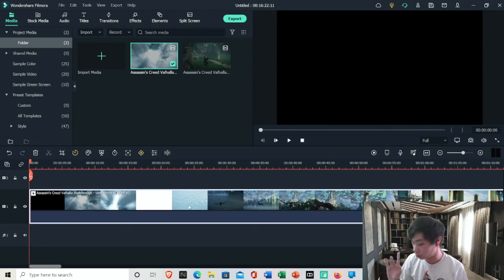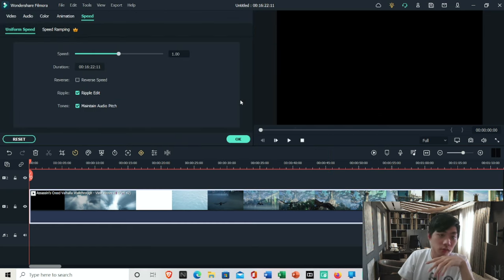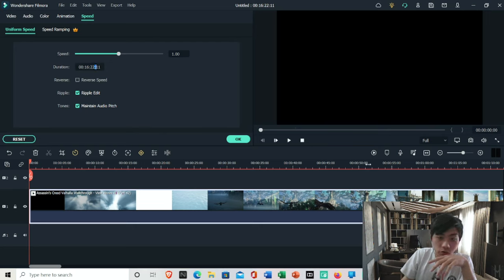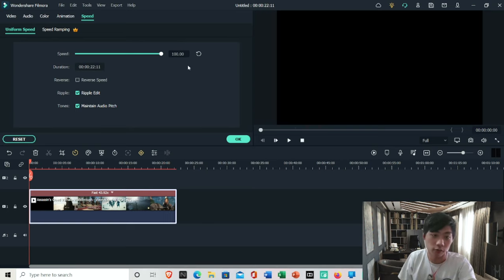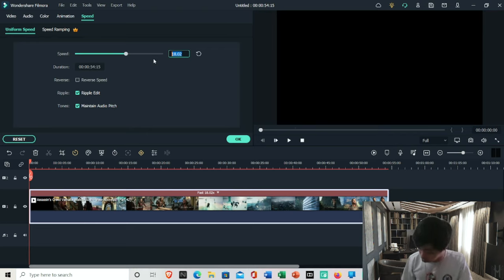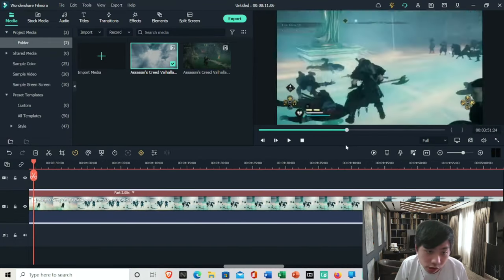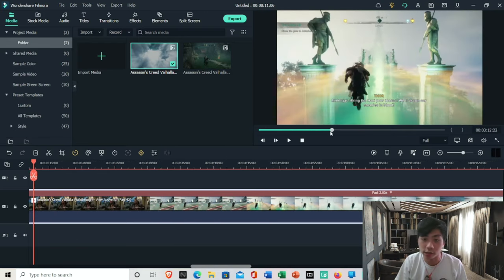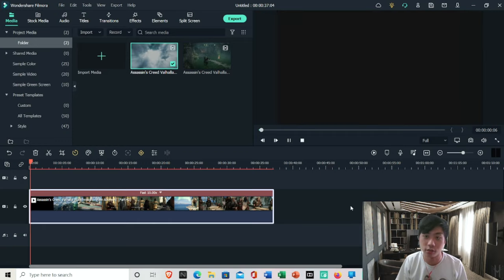How to fast forward a video in filmora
In this video you will learn how to fast foward  your video in Filmora

Specs to consider before downloading:
    You may need to update your graphics drivers to run Filmora. Please keep your computer's graphics drivers updated to get the best performance out of your hardware:
    Supported OS : Windows 7/Windows 8.1/Windows 10 ( 64 bit OS).
    Processor : Intel i3 or better multicore processor, 2GHz or above.
    (Intel 6th Gen or newer CPU recommended for HD and 4K Videos).
    RAM : 4 GB RAM (8GB required for HD and 4K videos).
    Graphics : Intel HD Graphics 5000 or later; NVIDIA GeForce GTX 700 or later; AMD Radeon R5 or later.
    2 GB vRAM (4GB required for HD and 4K videos).
    Disk : At least 10GB free hard-disk space for installation (SSD-Solid State Disk recommended for editing HD and 4K videos).
    Internet : Internet connection is necessary for software registration and access to online services like Filmstock.